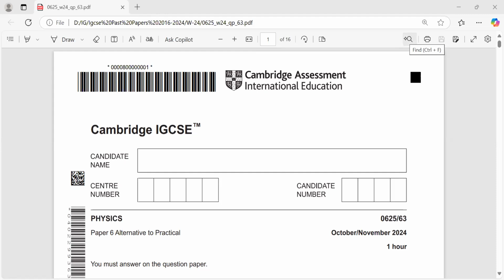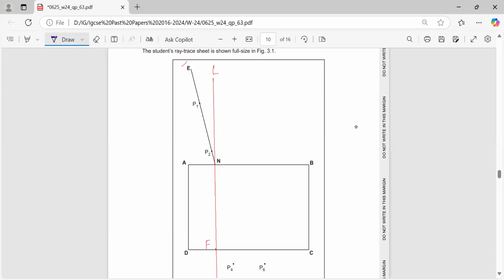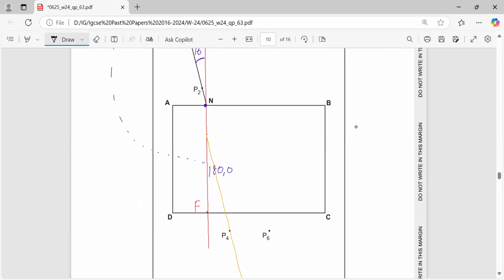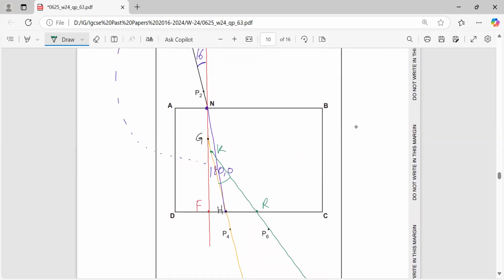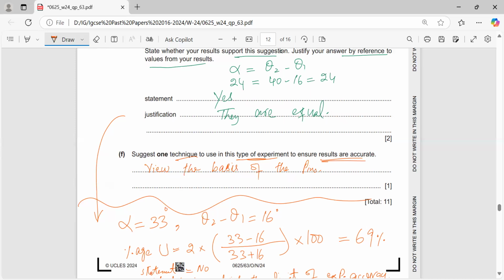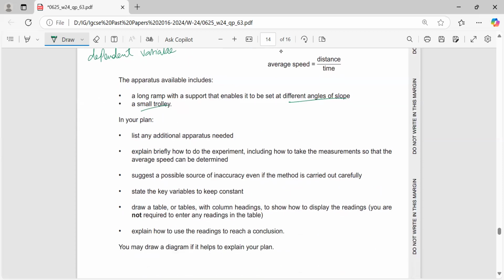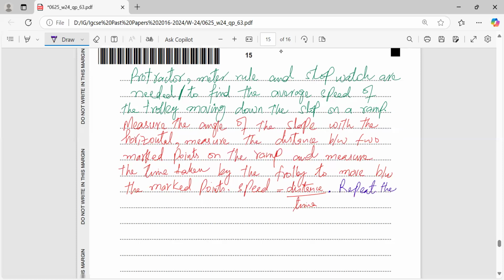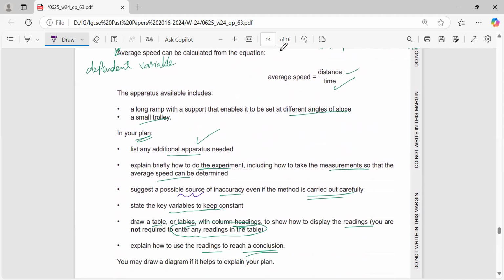IGCSE PHYSICS. OCT#24 PAPER# 63 Q#3,4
IGCSE PHYSICS PAPER#6 (ALTERNATIVE TO PRACTICAL)